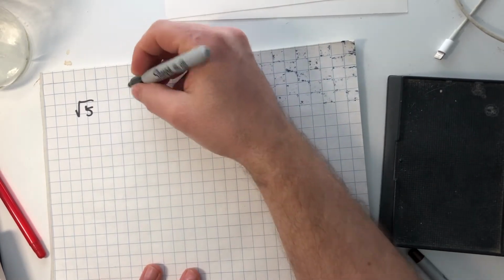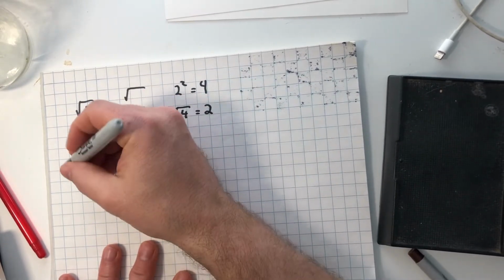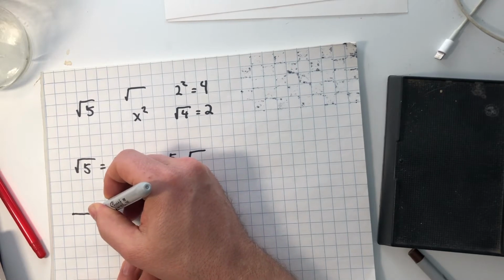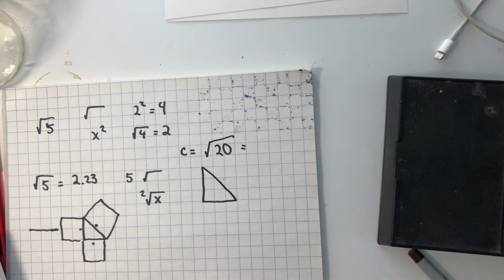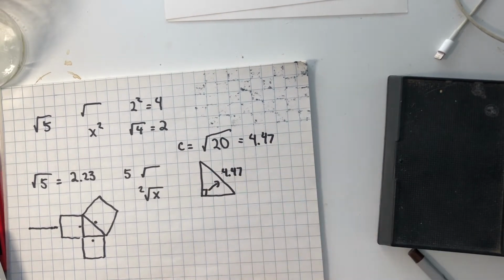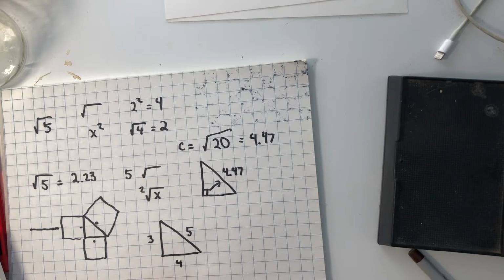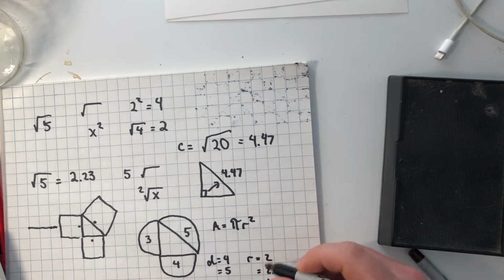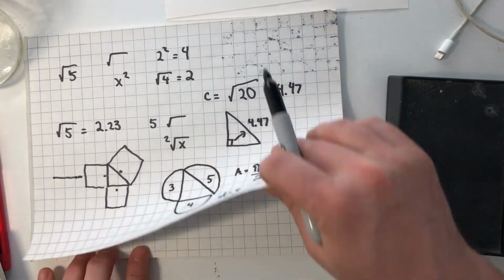8 Math Question and Poem Assignment